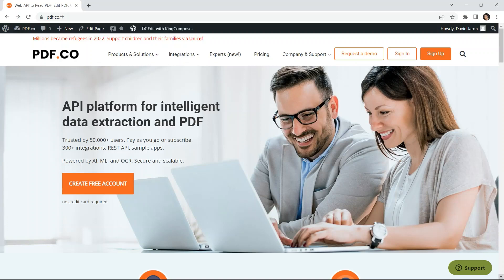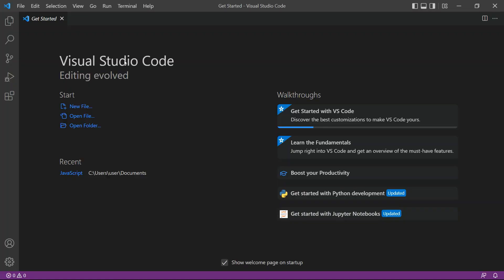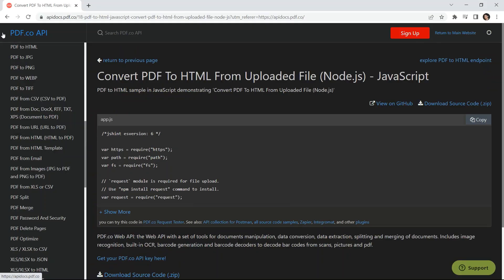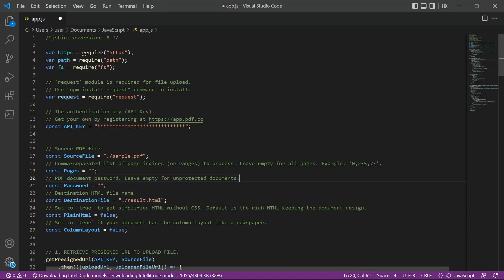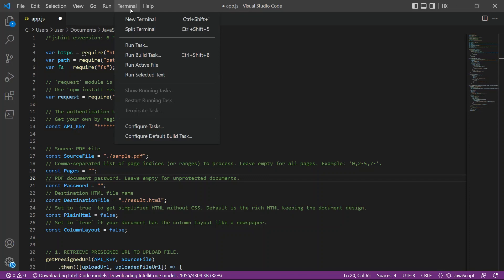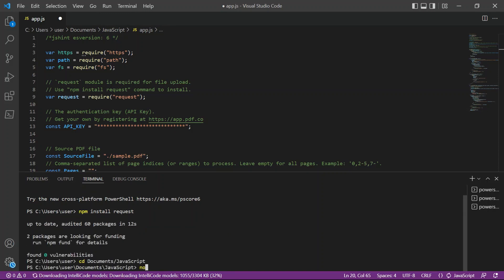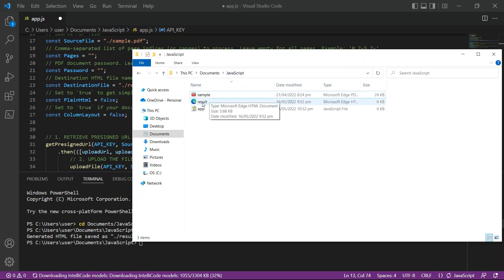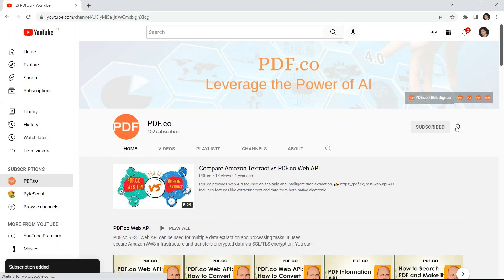How to Extract PDF to HTML using PDF.co Web API in JavaScript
In this video, we'll demonstrate how to extract PDF to HTML using PDF.co Web API and JavaScript.